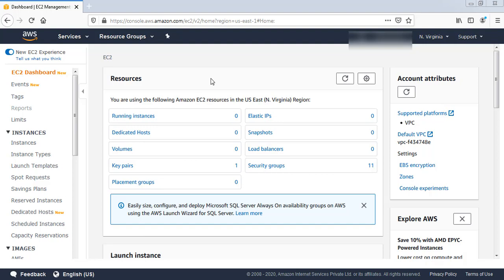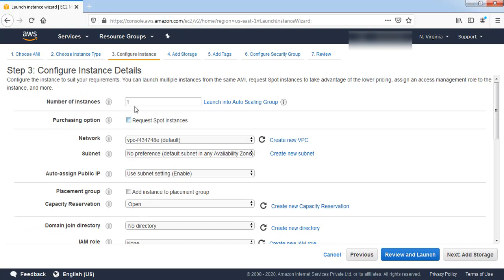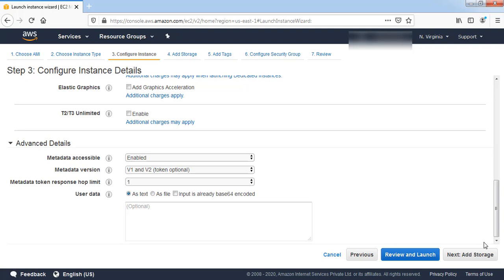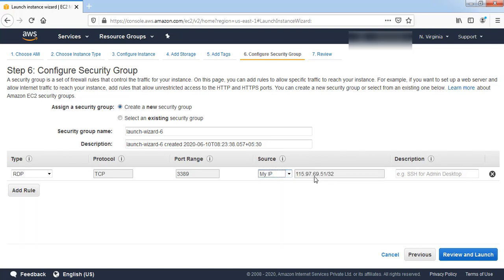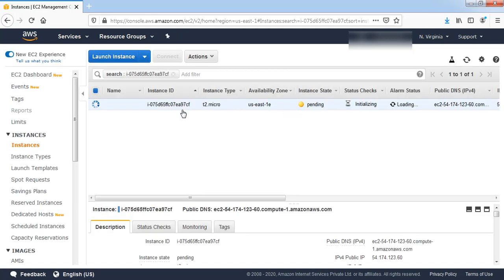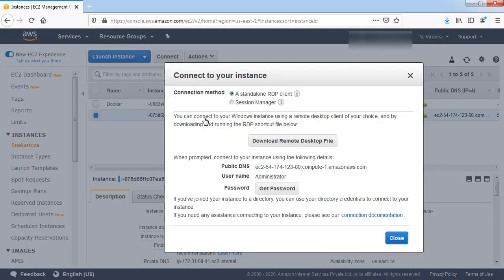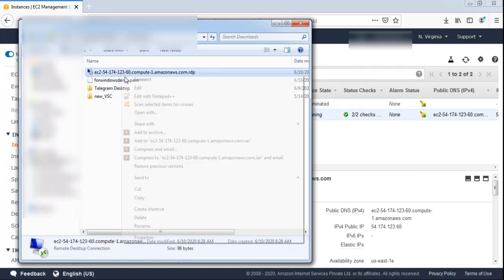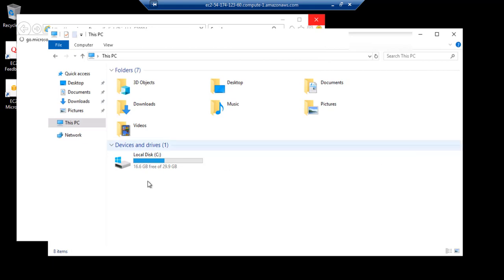How to launch an AWS Windows Instance | Create and connect windows ec2 on aws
In this video, I have described how to launch an windows ec2 instance in aws management console.